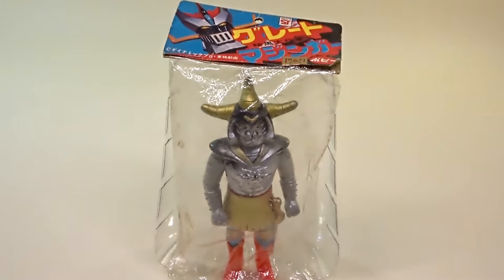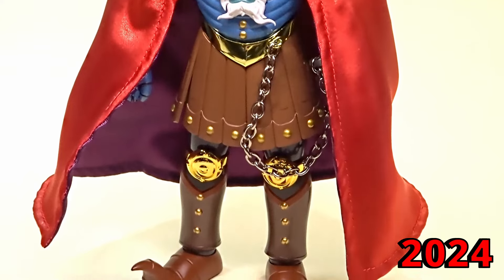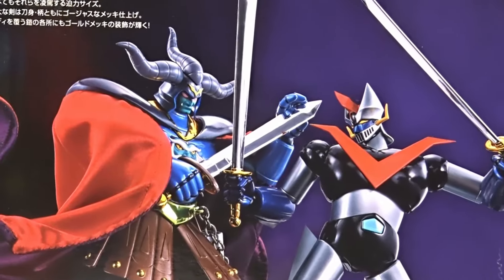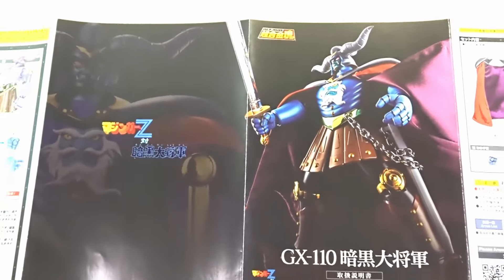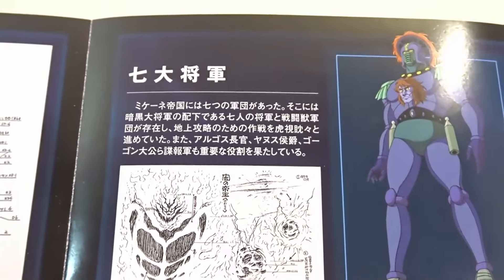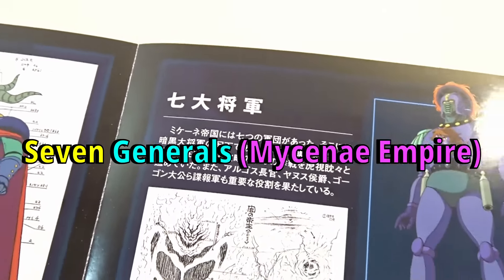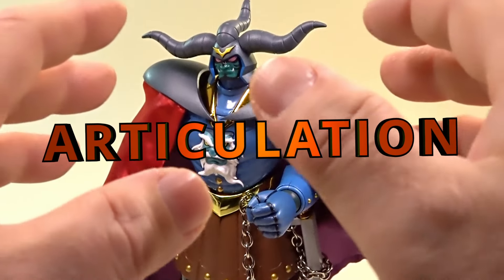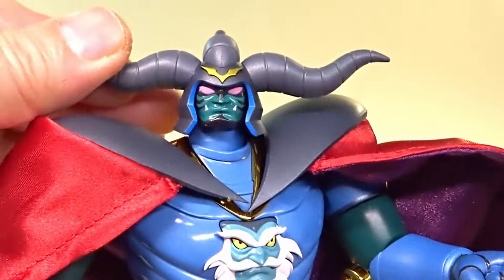Bandai Soul of Chogokin GX-110 Ankoku Daishogun (闇黒大将軍) Great Mazinger Unboxing & Review👍😎👍✨💥💖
Bandai Soul of Chogokin Ankoku Daishogun from Great Mazinger released in 2024. Although there are not many accessories, not even a stand, it still is a nice Chogokin piece! 👍😎👍✨💥💖